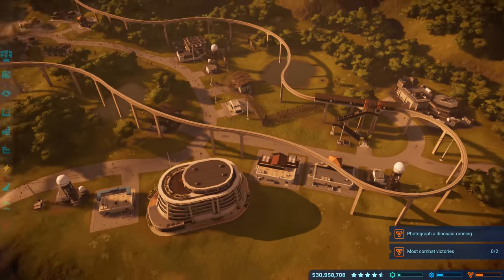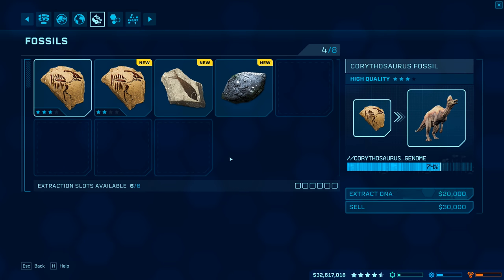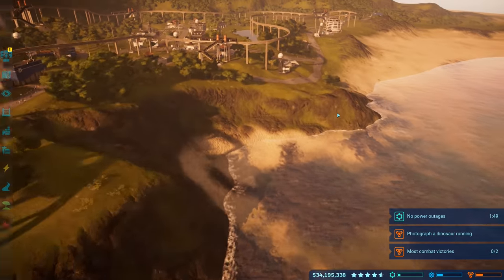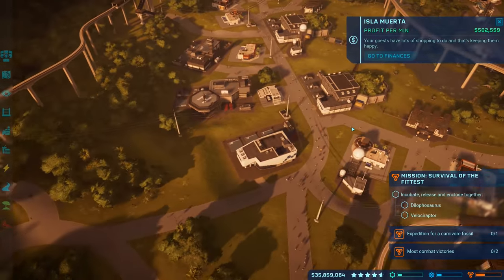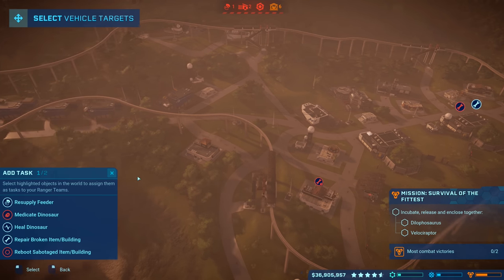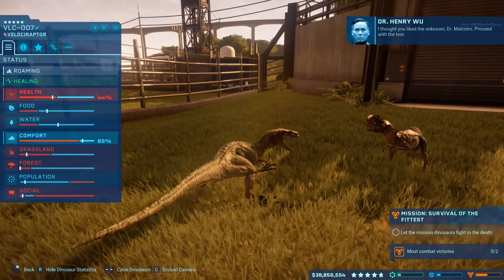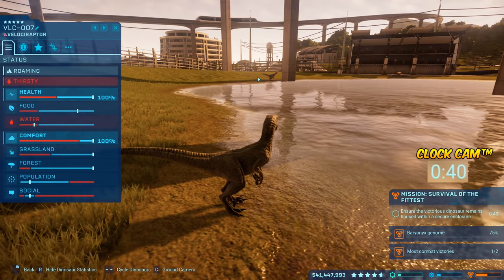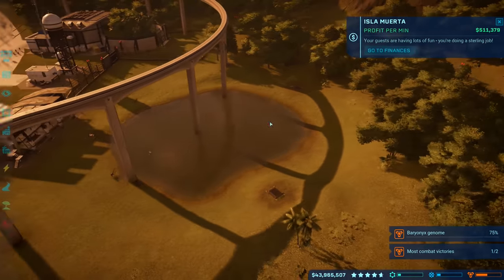Jurassic World: Evolution Ep.13 - DINOSAURS BATTLE VELOCIRAPTOR v DILOPHOSAURUS (Gameplay Lets Play)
Jurassic World: Evolution gameplay & let's play with Waffle! Jurassic World: Evolution is a dinosaurs simulation game where you build your own Jurassic World theme park with dinosaurs!

Place yourself at the heart of the Jurassic World / Jurassic Park franchise and build your own Jurassic World. Bioengineer dinosaurs that think, feel and react intelligently to the world around them and face threats posed by espionage, breakouts and devastating tropical storms in an uncertain world where life always finds a way.